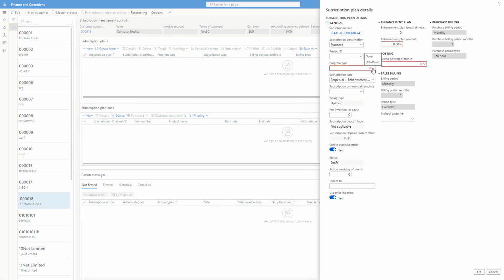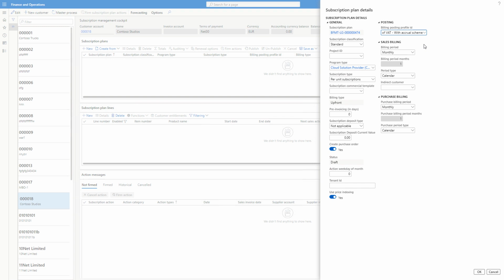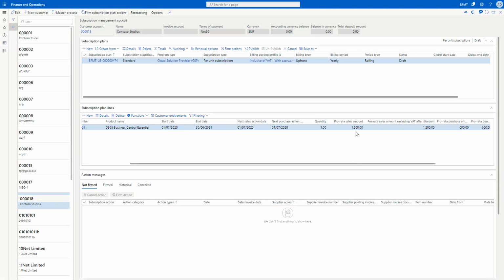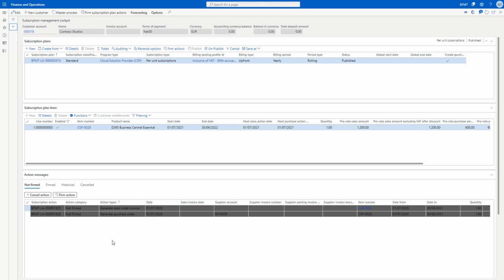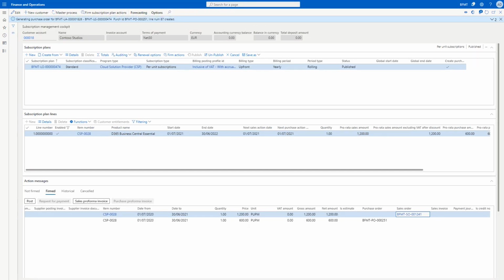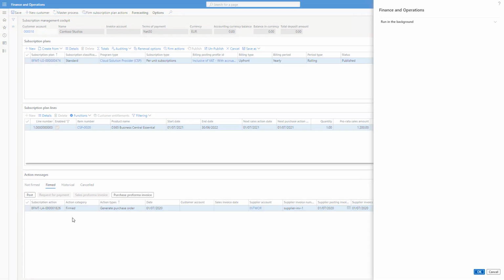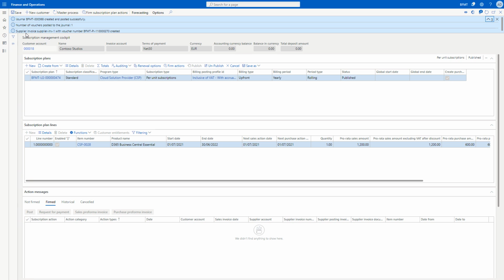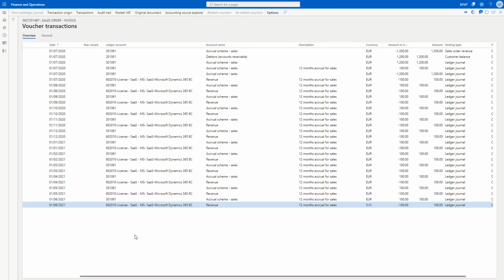Working with Accrual Scheme for Revenue Deferral and Recognition